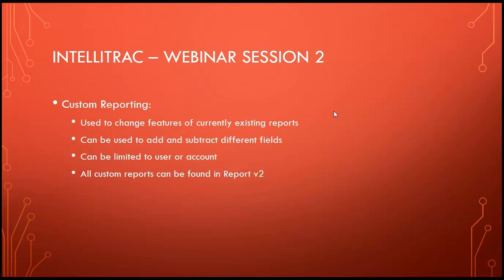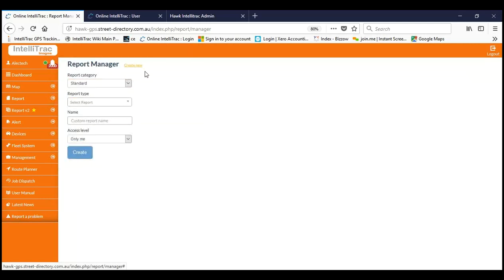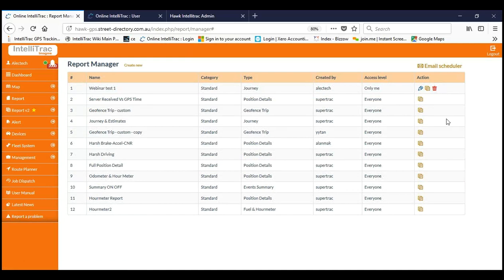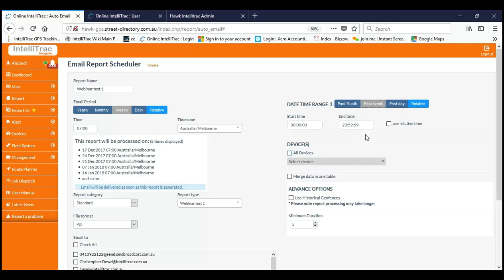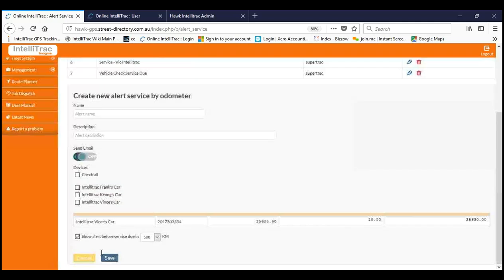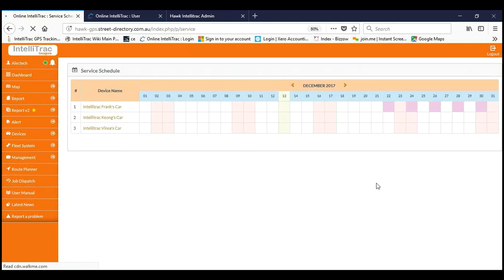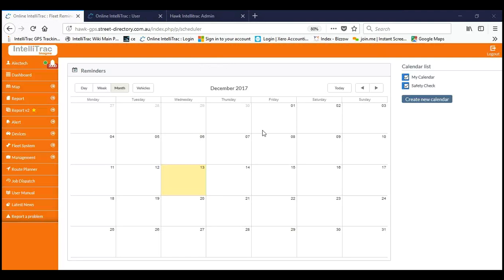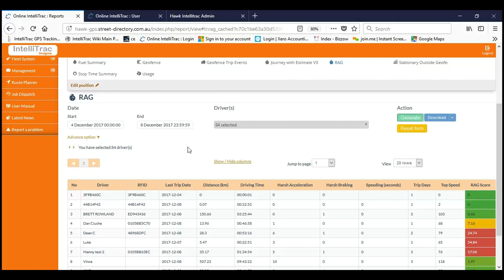How To Manage Your Fleet - Webinar Training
Here is the recording of our How to Manage Your Fleet Using Hawk Training Session that ran on the 13th of December, 2017

- Custom Reports
- Email Schedule
- Service Alerts
- Overview of Fleet Systems